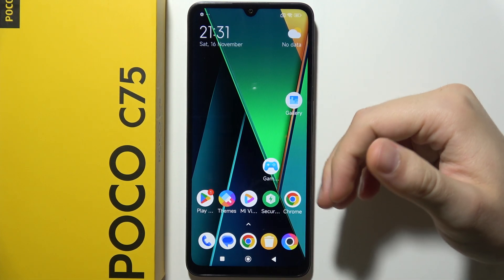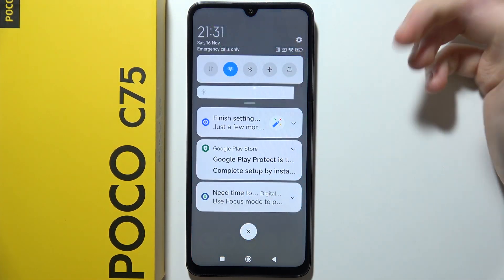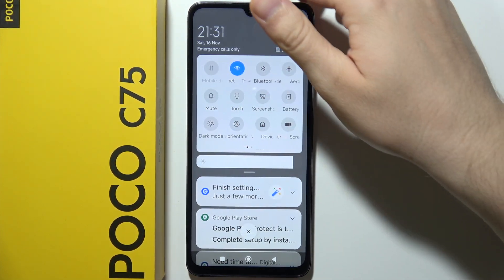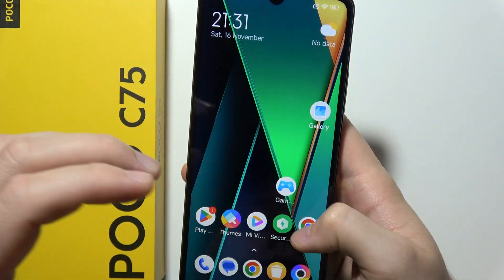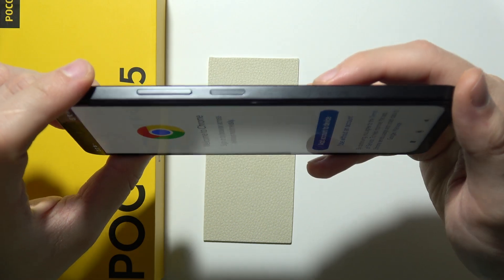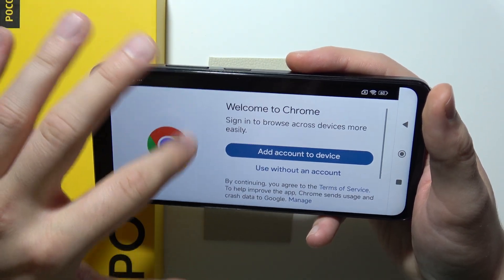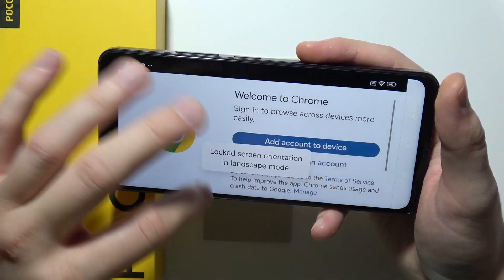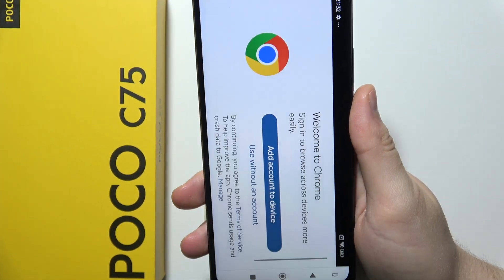POCO C75: Turn On/Off Screen Rotation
In this video, we’ll show you how to turn screen rotation on and off on your POCO C75. This feature automatically adjusts your screen’s orientation when you rotate your phone. Follow along as we guide you through the simple steps to enable or disable screen rotation. Learn how to customize this setting for a better user experience on your POCO C75.

I'll do my best to reply promptly and assist you.